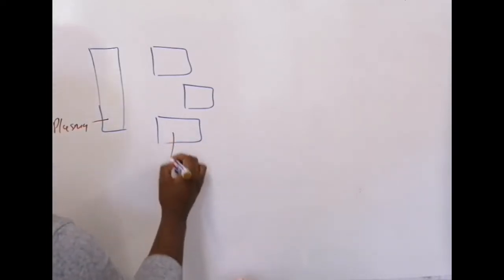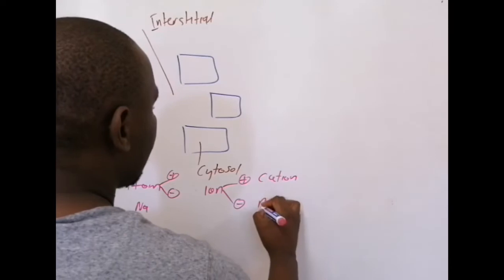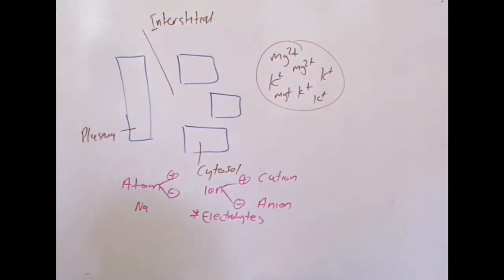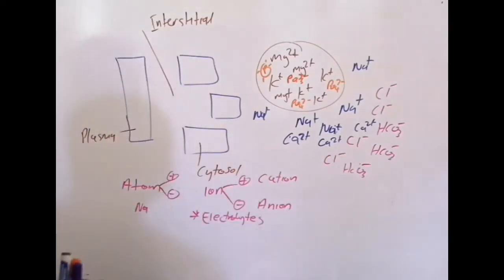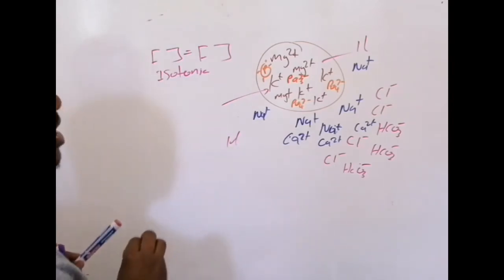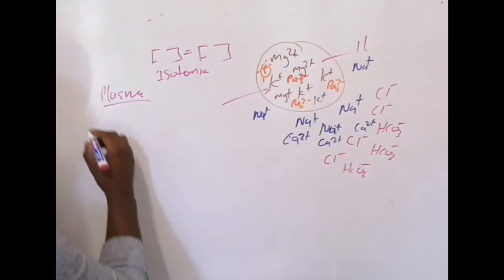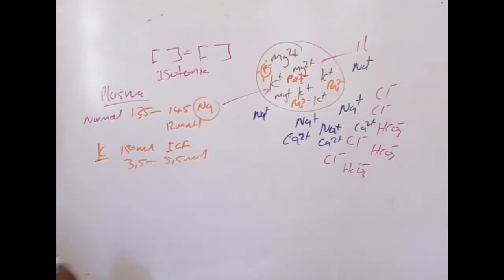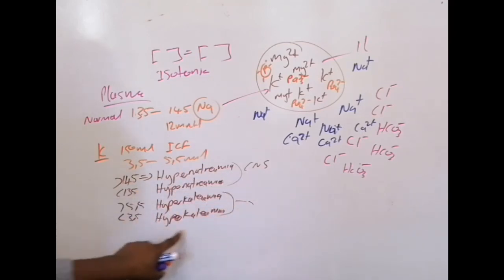Body Fluids// Fluid Compartments//Electrolyte Distribution//Part 2B